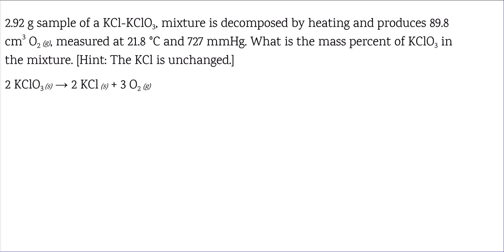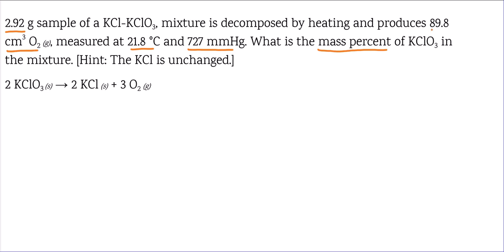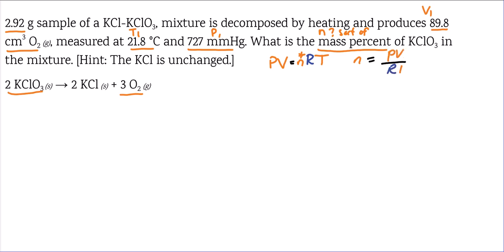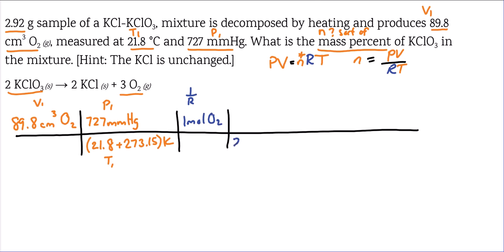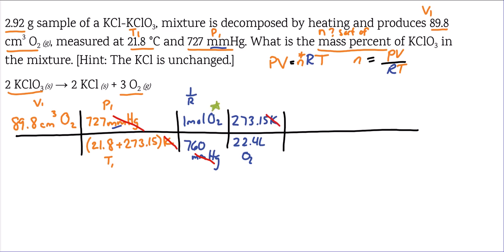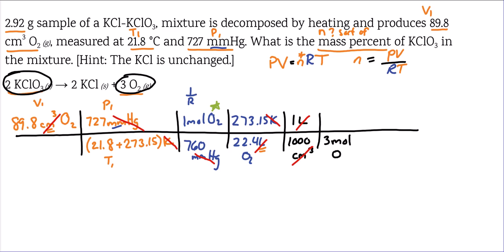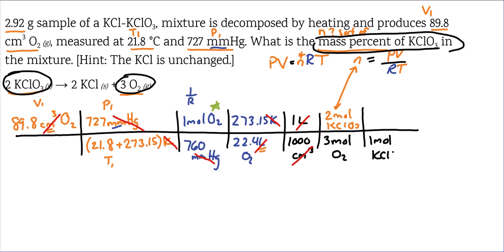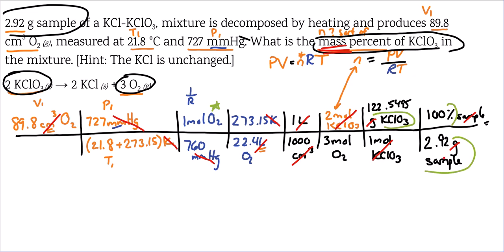Gas Stoichiometry - Example 03